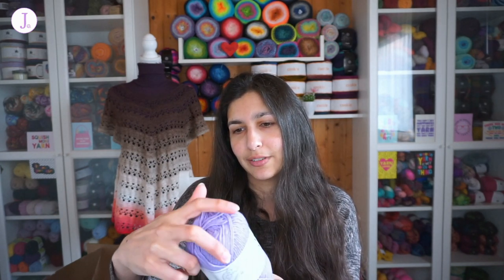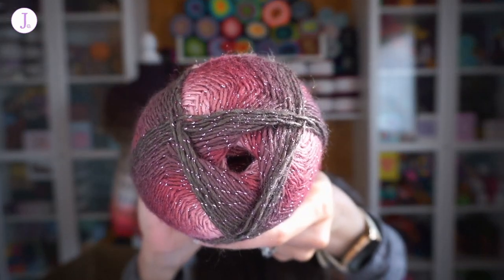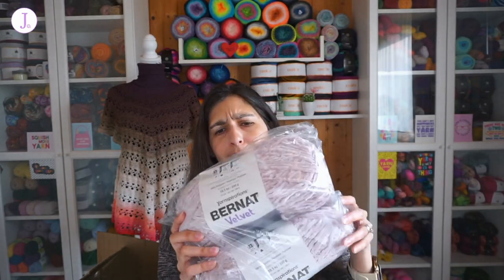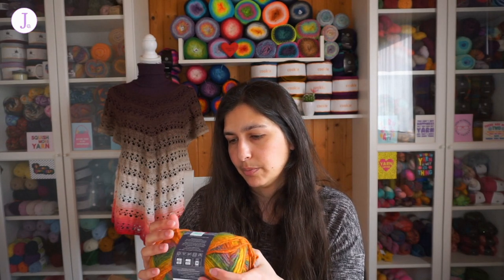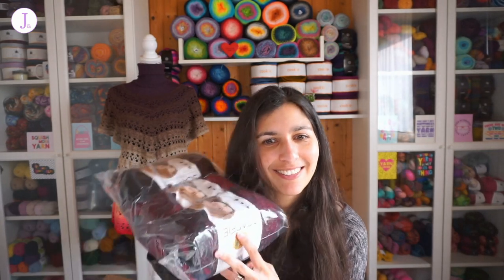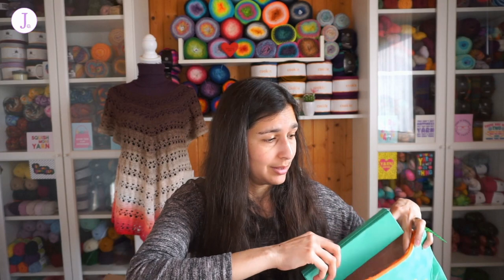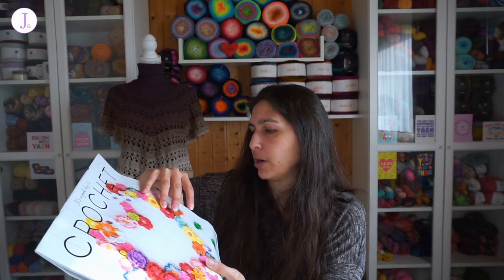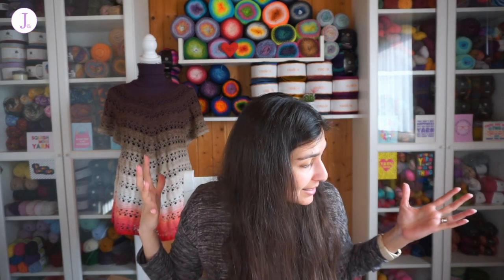Happy Mail from Rose Cottage Studio - Doris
Check out this AMAZING Happy mail I got from Doris @Rose Cottage Studio - Thank you SO SO very much!!!

Stitch marker from Roselikescrochet

J. Hook Crochet:
Etsy Shop
Amazon Wishlist

Snail Mail:
J. Hook Crochet
Postfach 1291
52502 Geilenkirchen
Germany

* PayPal (If you don't have PayPal yet, join with this link to get a small welcome gift)

* We Are Knitters: 12$ (or 10€) off your first order using the code: MGMN8AK16